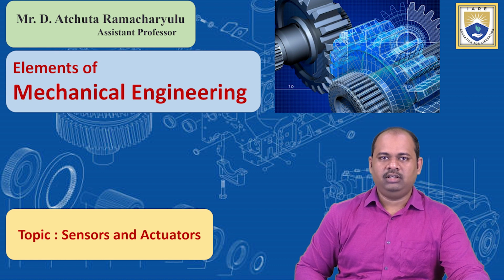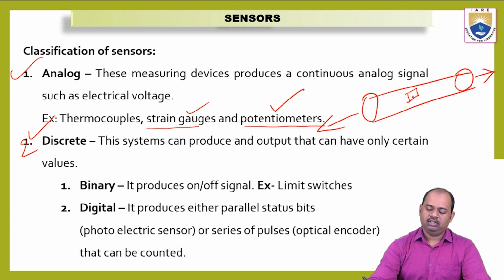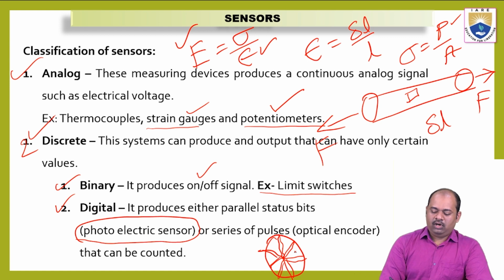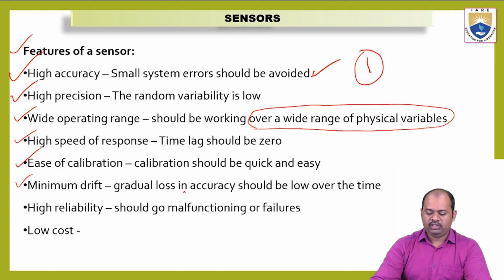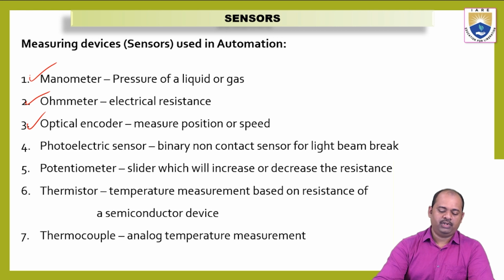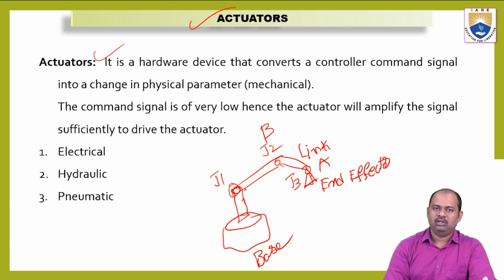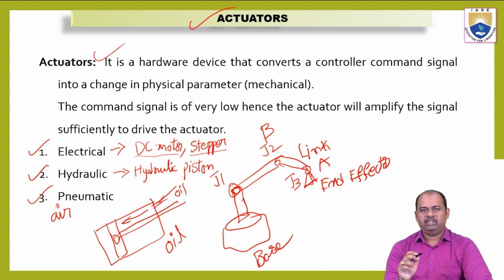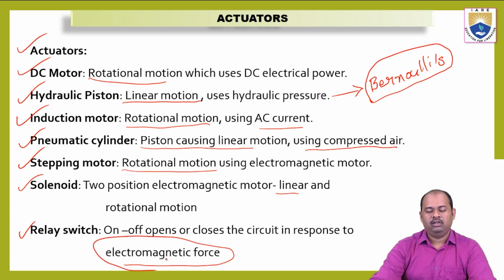Sensors and Actuators by Mr. D Atchuta Ramacharyulu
Sensors and Actuators by Mr. D  Atchuta Ramacharyulu | IARE

Telangana, India.